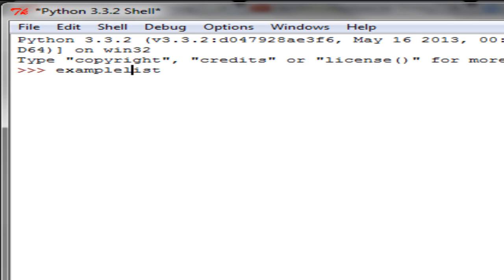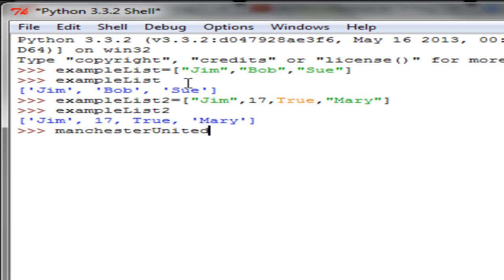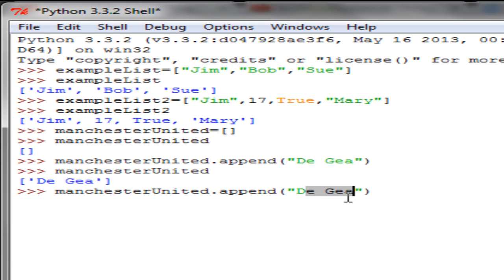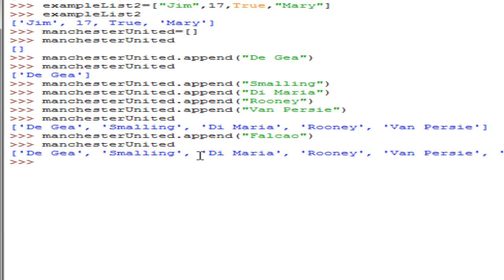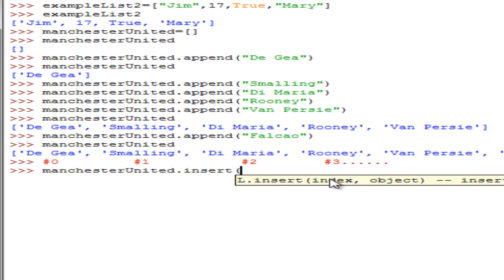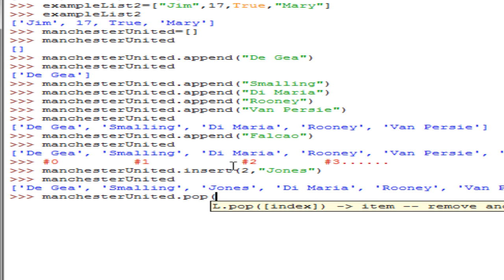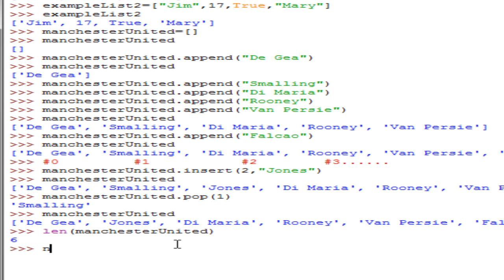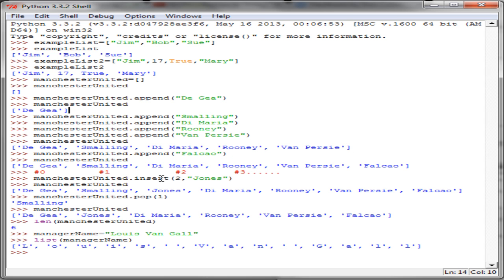Tutorial 3:An Introduction to Lists in Python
A brief introduction to Lists within Pythonm including...
Creating lists, appending items, list indexes, inserting items, popping items, length check and converting a string to a list